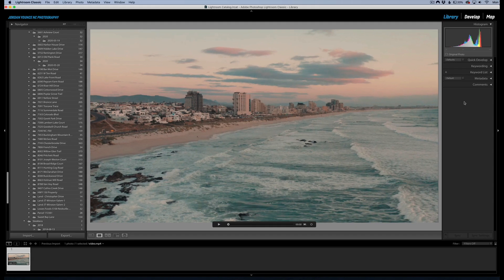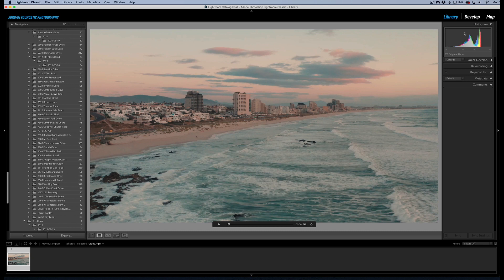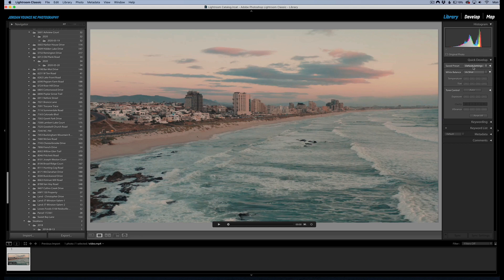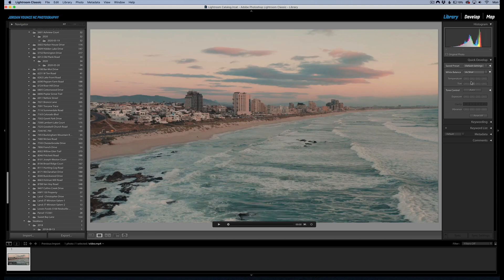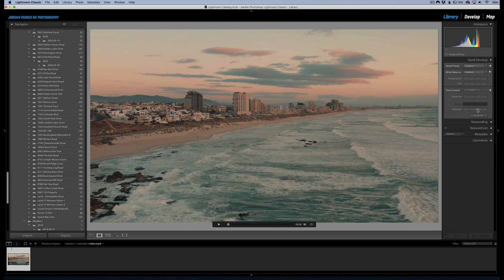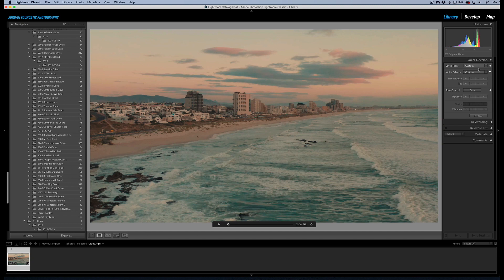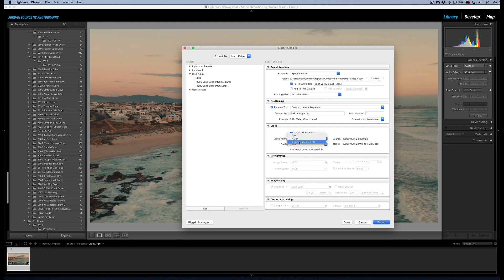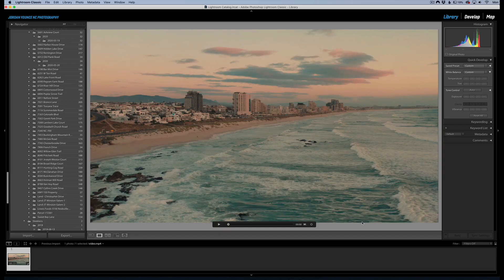Can I Edit Video in Lightroom?! Yes, you read that right!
How many times did we ask: Can I edit video in Lightroom? Yes, one of the most awaited features is now available in Lightroom. Edit video in Lightroom CC and Lightroom CC Classic is now a reality, and in this video, we're going to show you how fast and easy that can be done.

Check our Beginners Course to Lightroom CC - nearly 6 hrs of learning material to master Lightroom.